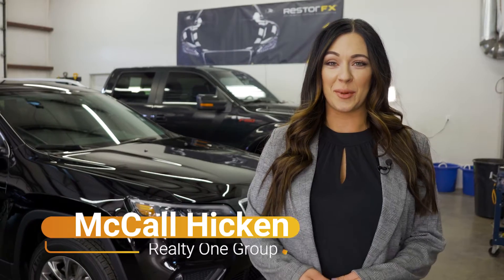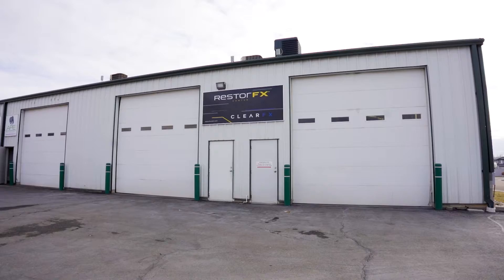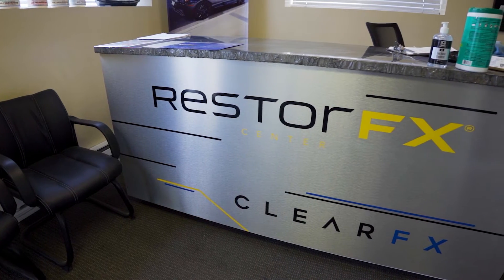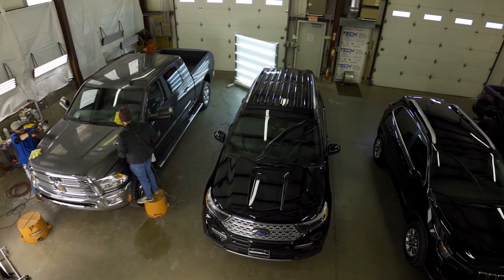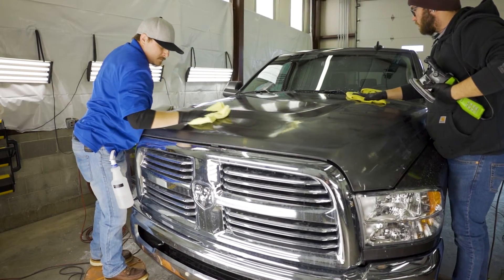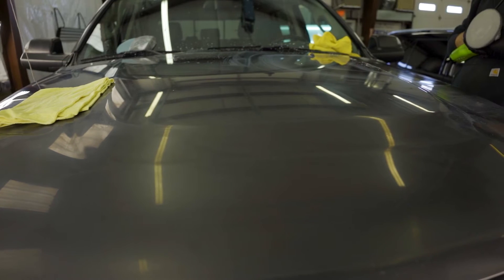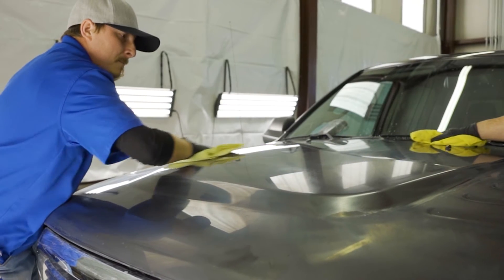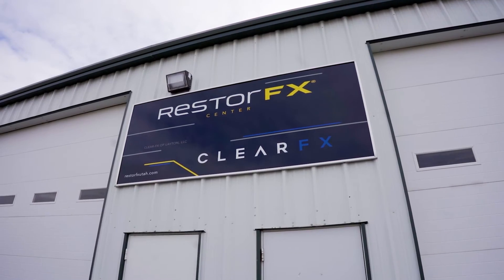RestoreFX - Salt lake City, UT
RestoreFX

Address: 550 W 100 S Ste 1 Salt Lake City, UT 84101

RestorFX Utah is much more than just an auto detail shop.
We have the industry's finest tools and products to help get any car back to looking as new as possible.

From small details to full refinishes we have products you’ll love at extremely strong price points.

RestorFX effectively removes and repairs car scratches, scuffs, swirls, fading, oxidation, road-rash, and other blemishes.

Most detailing methods attempt to “cut” an existing clear coat so that scratches and blemishes are eliminated.

This method literally subtracts from the depth of the existing finish, resulting in a shallower, duller look while eliminating the protective and much-needed clear coat.

However, RestorFX literally restores the damaged clear coat by chemically treating, leveling, and filling in the damaged area.

Thus, instead of lowering the clear coat to the lowest common denominator, RestorFX raises the entire quality of the vehicle.

RestorFX is not a wax, polish, sealant, or fancy “coating”, but a treatment which cures evenly and consistently.

In contrast with traditional cut-and-polish, and in less time, this product actually fixes blemishes and restores a vehicle.

This product is adaptable, consistent, and revolutionary. RestorFX treats the underlying cause by restoring the integrity of the vehicle.

This is a one-of-a-kind product which is not available anywhere else. The bottom line is: This product fixes.
Permanently.